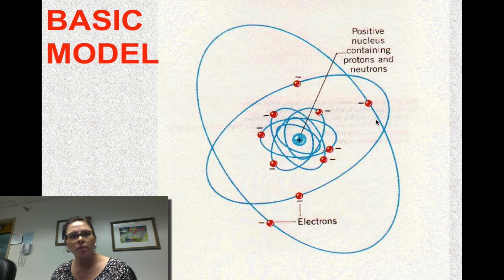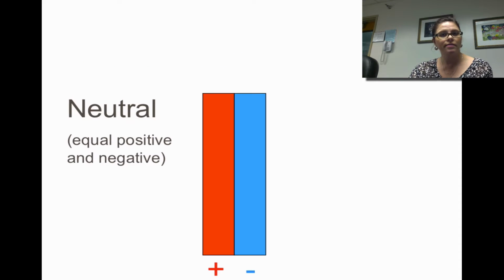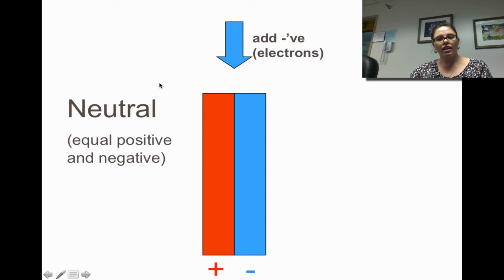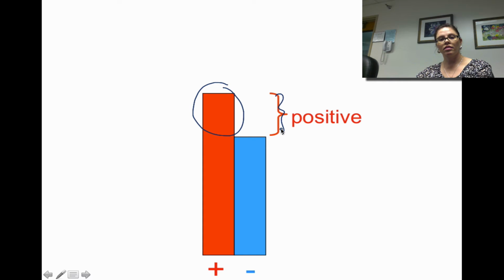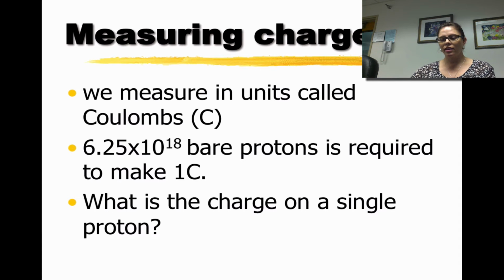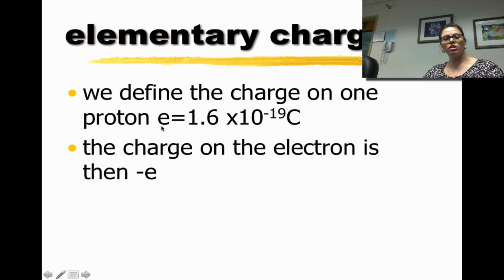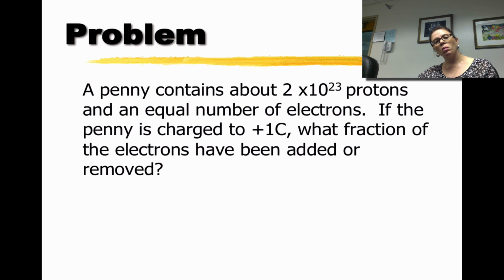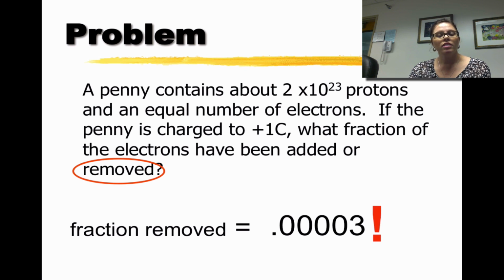Electrostatics one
We introduce the concept of charge.  We go over what the units of charge are and the elementary charge.  We also talk about what it means to charge an object.